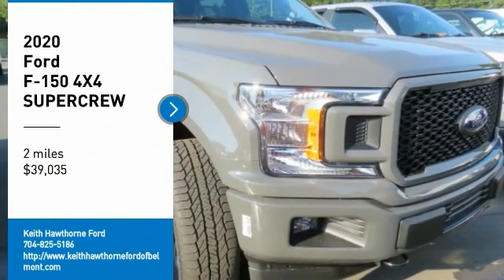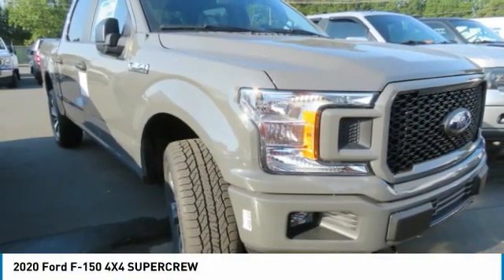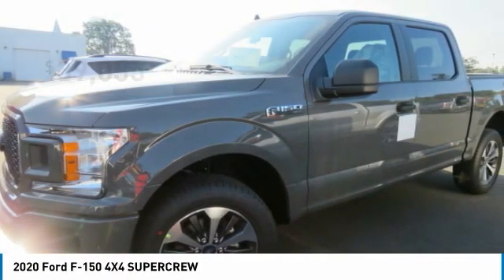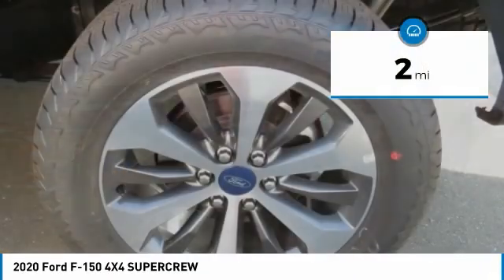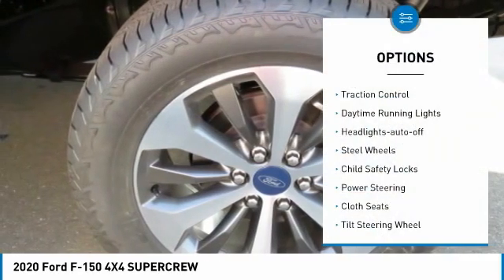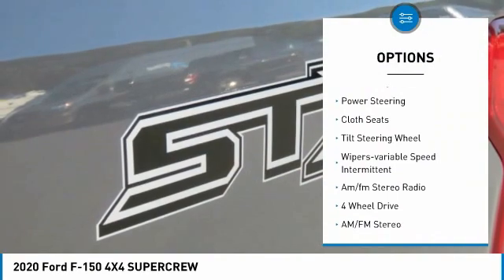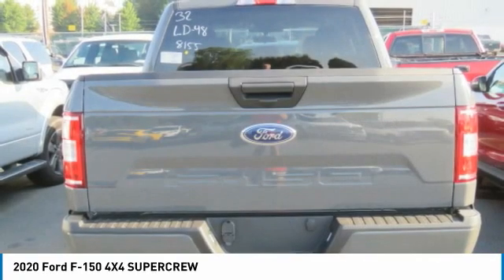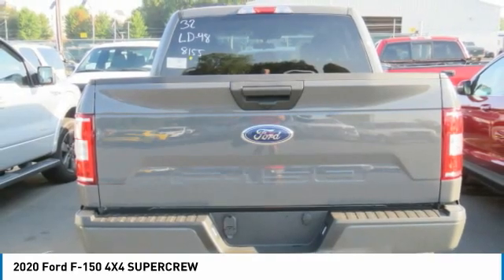2020 Ford F-150 T08133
2020 Ford F-150 4X4 SUPERCREW

617 N. Main St.

Pick up this LEAD FOOT 2020 Ford F-150, available today at Keith Hawthorne Ford. This could be the one you've been searching for.